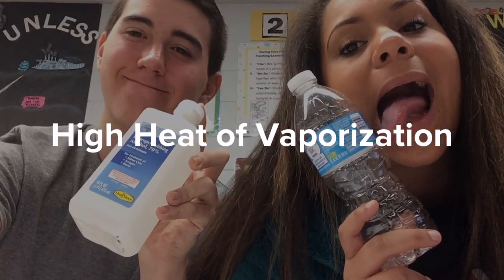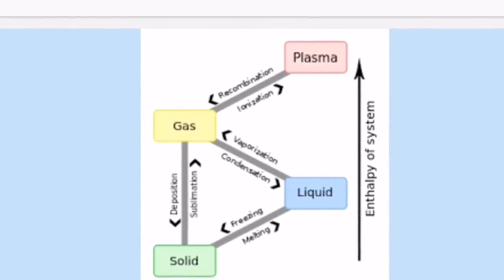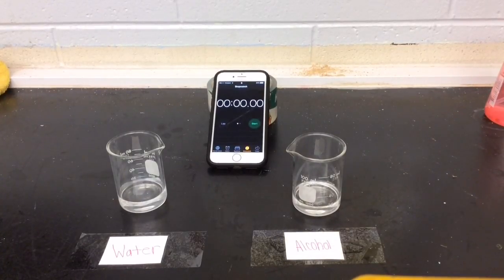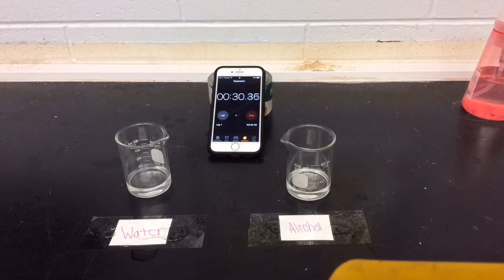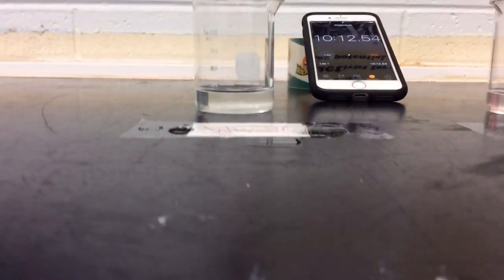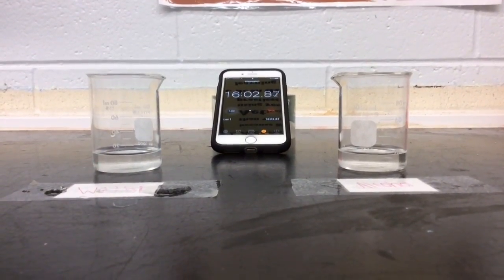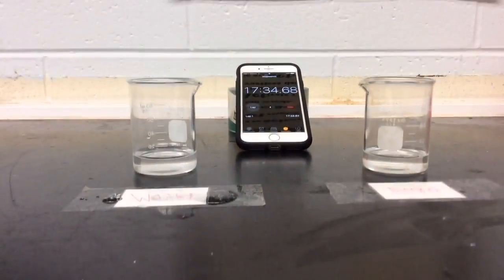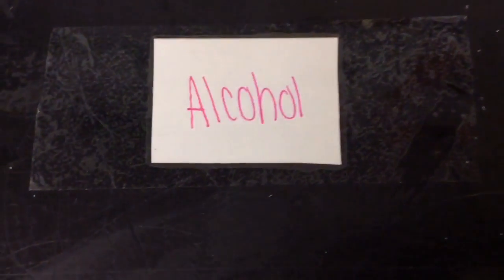High Heat of vaporization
A lab video for Mrs. Griffey's Class